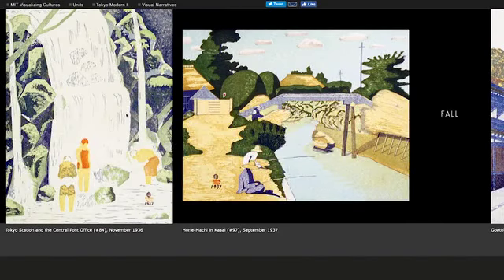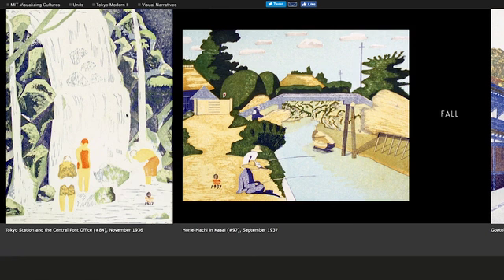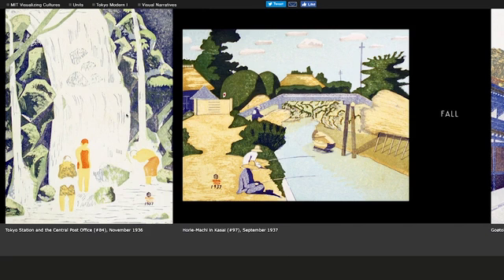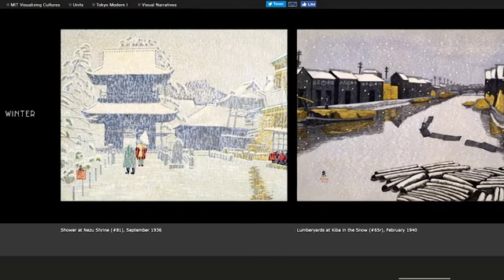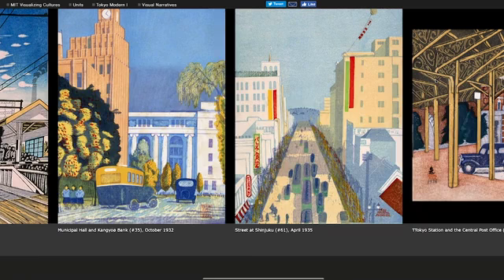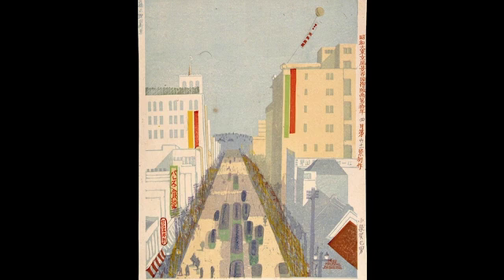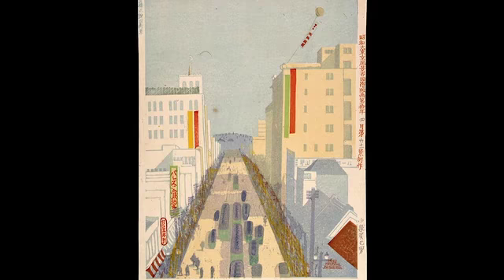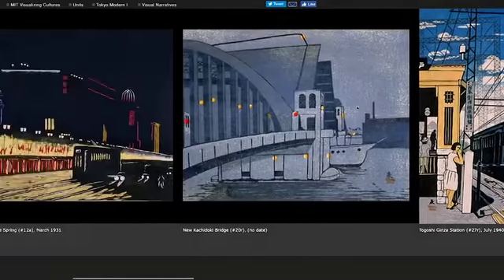VTx Mod 3 24 2 2 Suburbs & City Street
From the edX course ”Visualizing the Birth of Modern Tokyo“

See Tokyo’s modernization through the “100 views” tradition, from the gas-lit 1870s to the jazz-era 1930s. This course—from MITx, with the Smithsonian Institution—shows the emergence of modern Tokyo through artist renderings of its neighborhoods, daily life, and nightlife, nested between its recurring destruction by natural disasters and war.